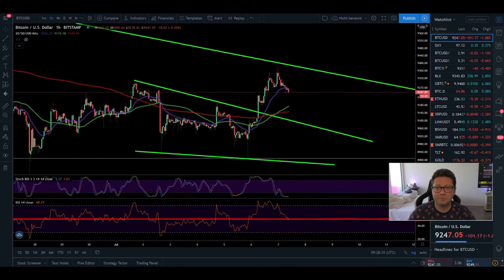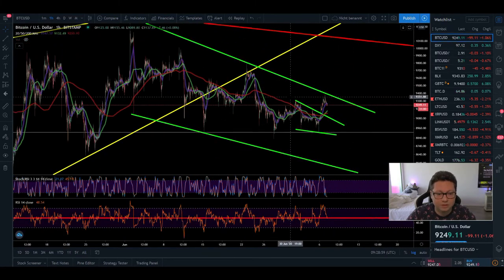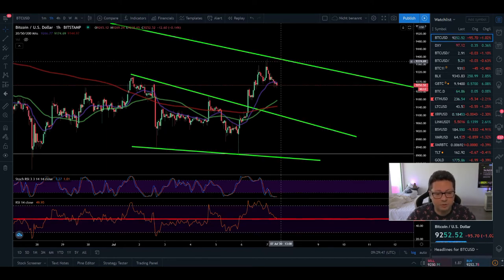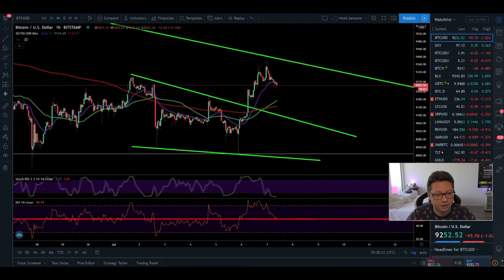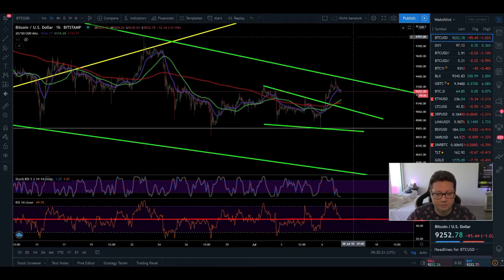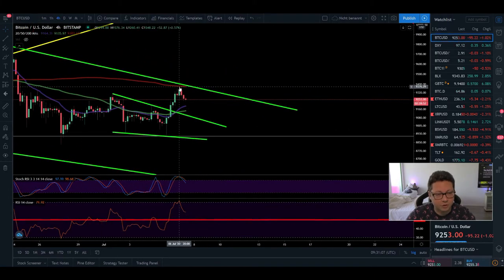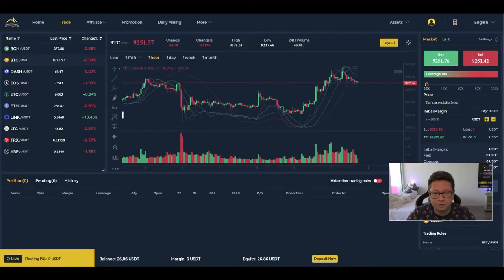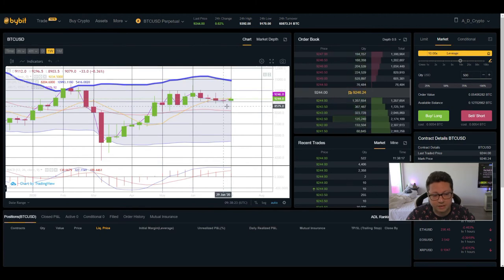BITCOIN ₿ BULLISH Daily Close ¦ Correction before big PUMP? ¦ BITCOIN Technical Analysis 07.07.2020